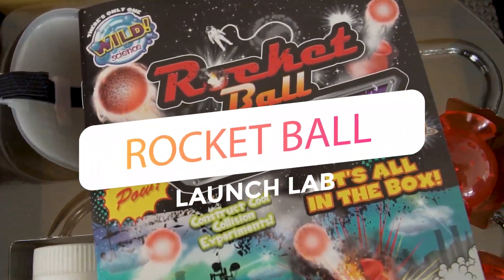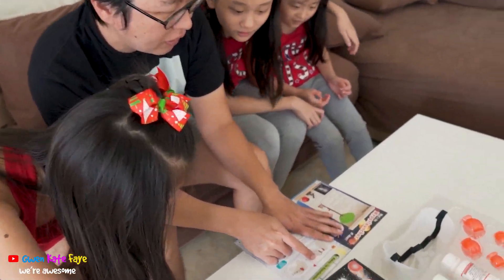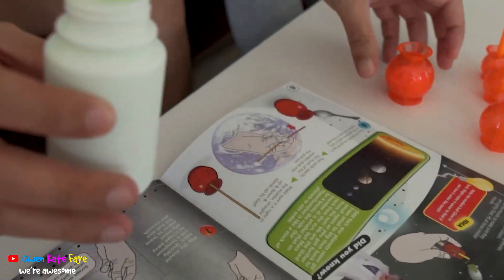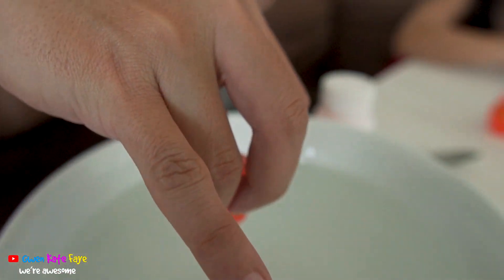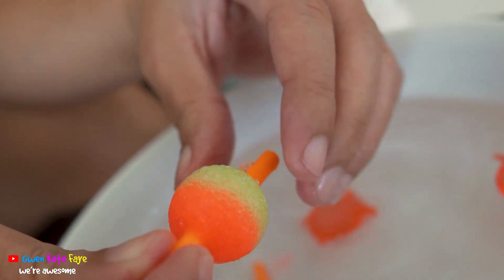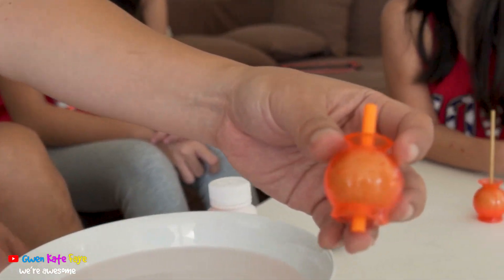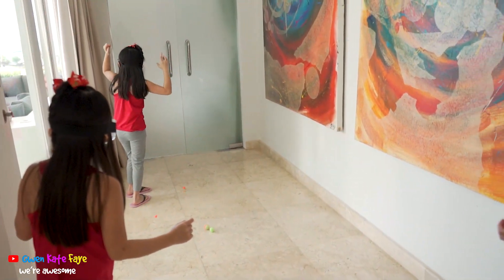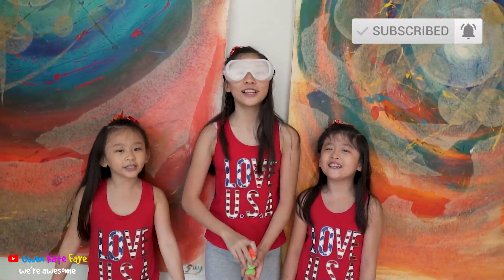UNBOXING WILD SCIENCE ROCKET BALL LAUNCH LAB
Hello Guys! Today's video is about us UNBOXING WILD SCIENCE ROCKET BALL LAUNCH LAB! We need Dad's help to make this because it's really hard! We enjoyed making this, and the results isn't bad at all! BYEE~